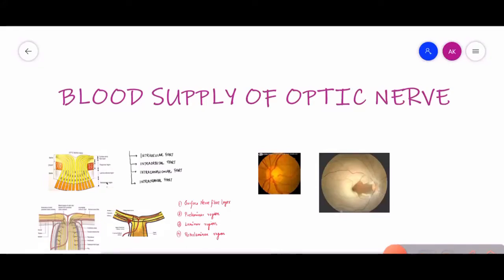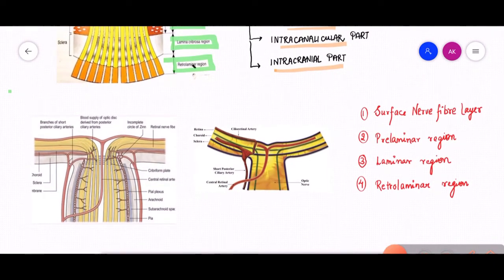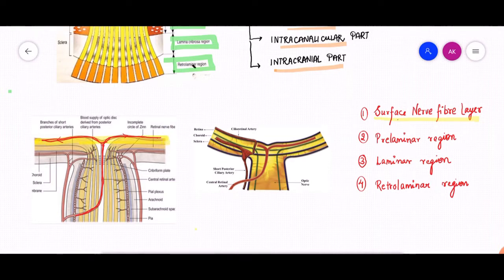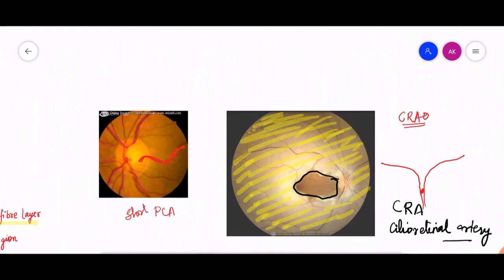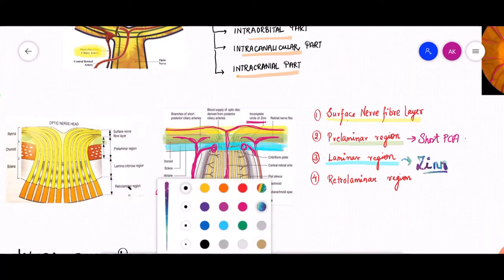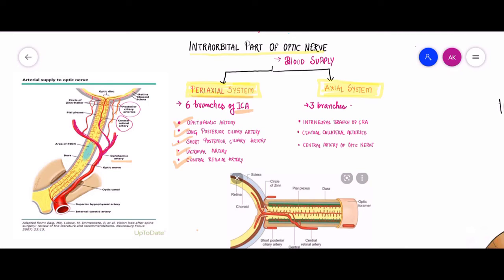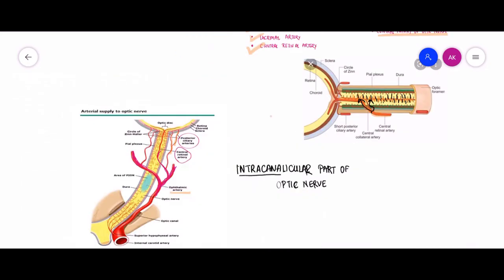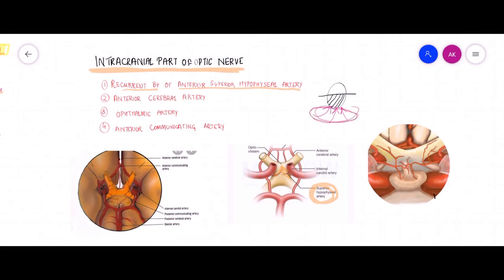THE BLOOD SUPPLY OF THE OPTIC NERVE | The Central retinal artery | The posterior ciliary artery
This video talks about the blood supply of the OPTIC NERVE.
In this video, we're going to learn about the three main blood supply routes to the optic nerve, the central retinal artery, and the posterior ciliary artery.

The blood supply to the optic nerve is important because it helps maintain vision. The central retinal artery supplies blood to the central part of the eye, while the posterior ciliary artery supplies blood to the peripheral part of the eye. By learning about these three main blood supply routes to the optic nerve, you'll be better equipped to deal with any optic nerve dysfunction.

The channel is run and managed my Dr Amrit Sahil panjwani ( MBBS, MS OPHTHALMOLOGY).

TIMESTAMPS
00:00 blood supply of optic nerve
0:44 blood supply of intraocular part of optic nerve
2:50 cilioretinal artery
8:32 blood supply of intraorbital part of optic nerve
11:51 blood supply of intracanalicular part of the optic nerve
12:19 blood supply of intracranial part of optic nerve